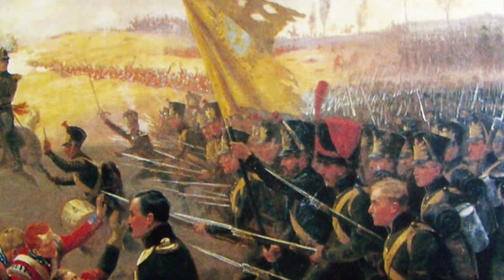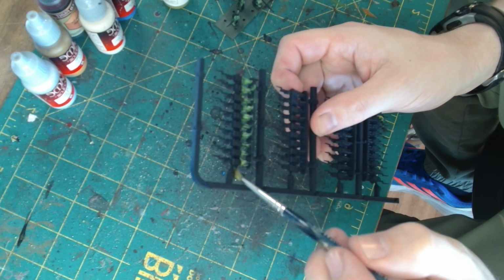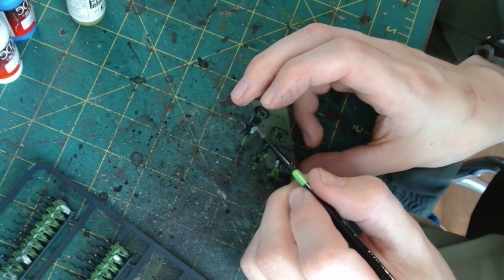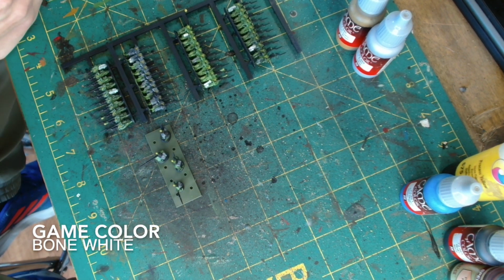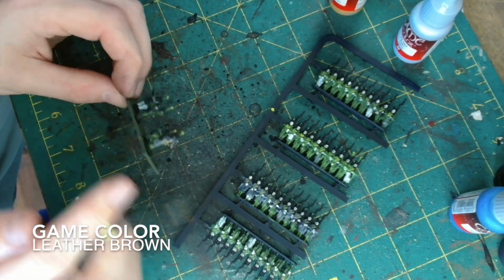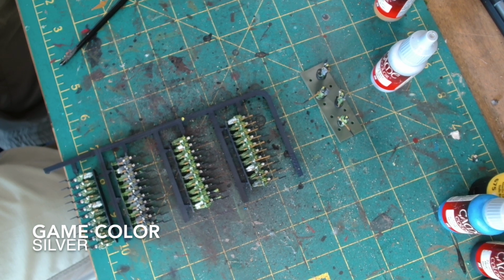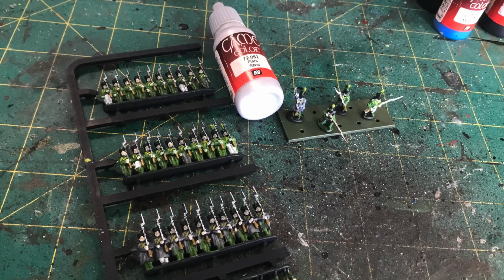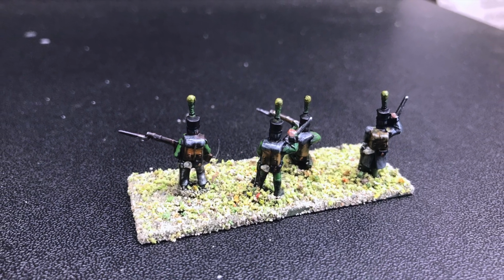The ABSOLUTE BEST Way to Paint Nassau Infantry Quickly from Warlord Games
Learn how to speed paint your Warlord Games French infantry and turn them into Nassau Infantry for epic battles like Waterloo with this step-by-step painting tutorial. In this guide, we will show you the techniques needed to bring these historical miniatures to life on the tabletop. Whether you are a beginner or a seasoned painter, this painting guide will help you create stunning Nassaumodels for your Warlord Games collection. Watch now and enhance your gaming experience with beautifully painted miniatures!

napoleonic wars,cuirassiers,waterloo,belgium 1815,1815,army painter paints,speedpaints,how to paint miniatures,napoleon bonaparte,100 days campaign,15mm miniatures,epic scale,warlord games,black powder